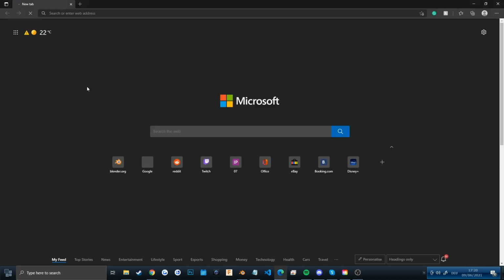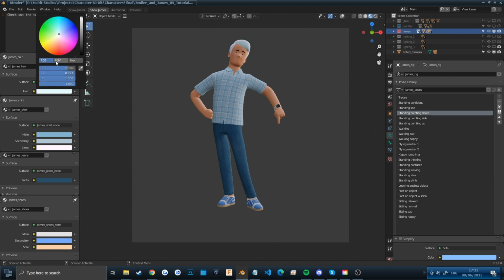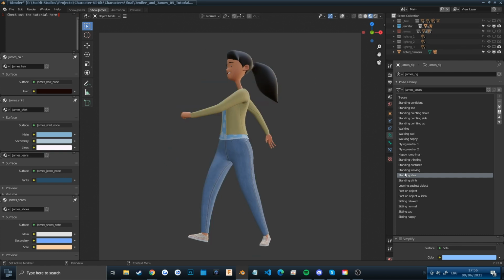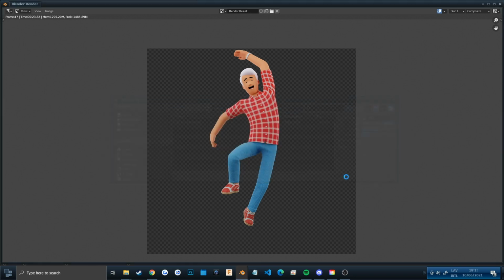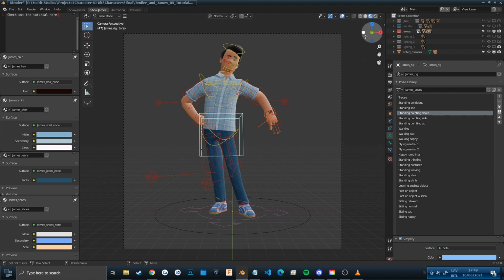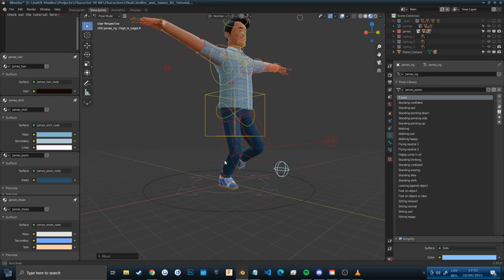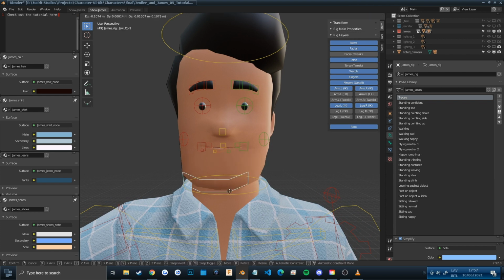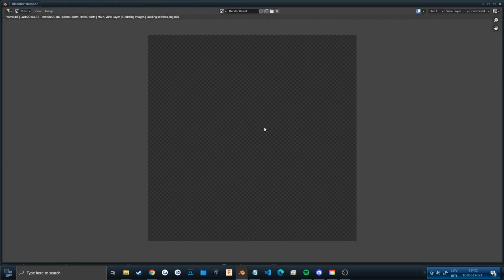Blender - 3D Illustration Character UI Kit Library Tutorial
In this tutorial, I will show you how to use the Jeniffer and James blender library.

The file includes the png images and the .blend file.

Chapters

00:00 Intro
00:15 Download and Install Blender
00:55 Opening the file
01:25 Switching Characters
01:51 Viewport navigations
03:09 Changing colors
05:27 Switching between poses
08:33 Rendering/Exporting
10:50 Changing light setups
11:44 Changing resolution
12:53 Creating custom pose (Hard)
19:50 Rig layers
22:55 Saving custom pose
24:48 Rotating and Moving camera
25:15 End

In this video we will be discussing how to changing colors, poses, how to do the custom poses. Everything is in Blender.